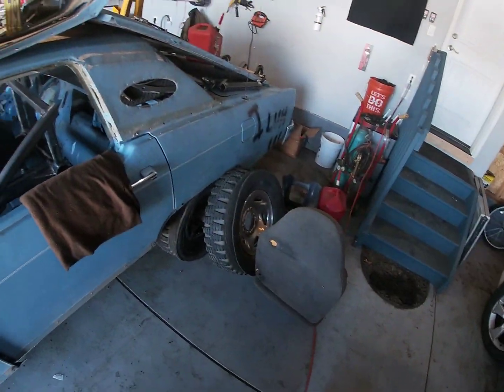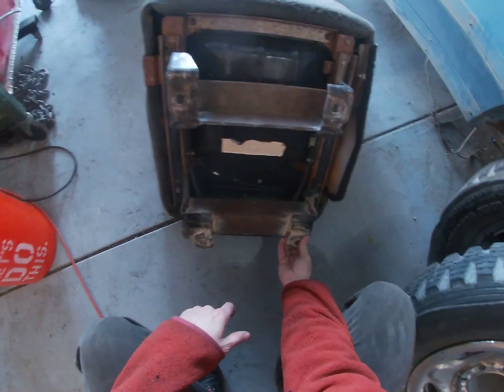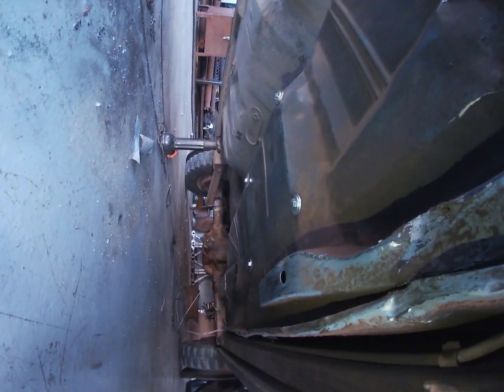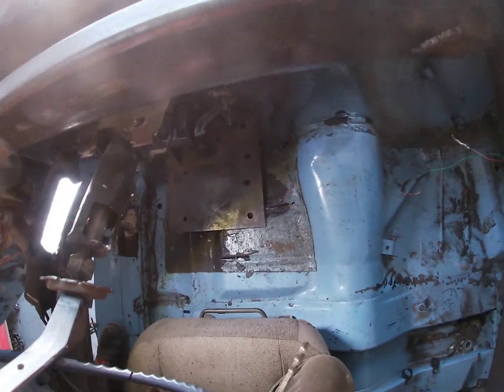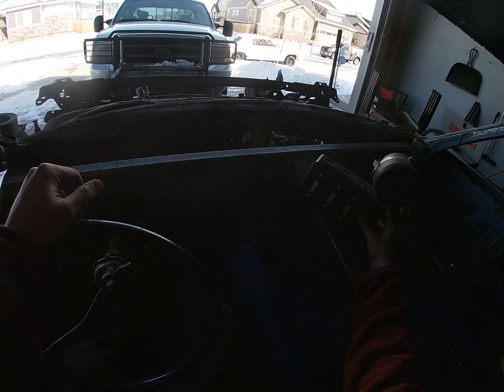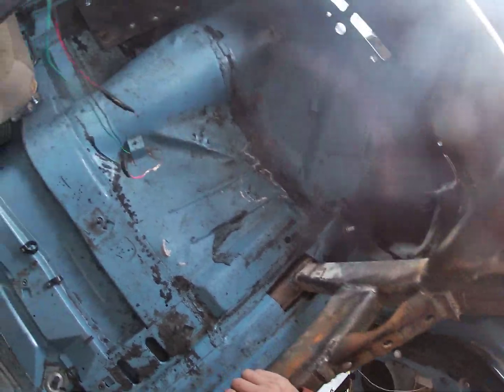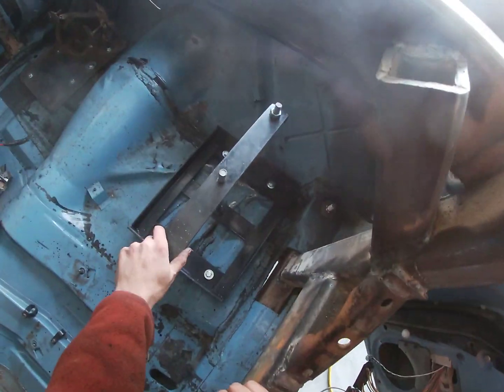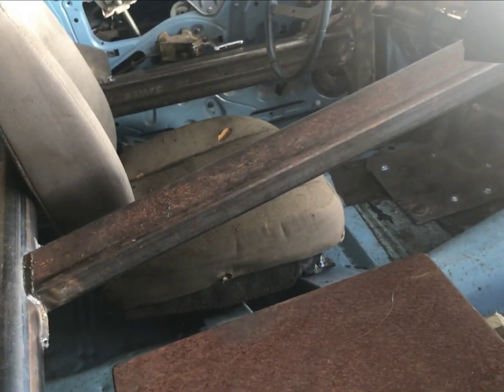Let's Get This Gear Mounted!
With the cage complete the Crud gets to work mounting all of the necessary components, parts, essentials, peripherals, what have you, inside of the car.  The important stuff that you need for a running derby car... accessories... whatever.